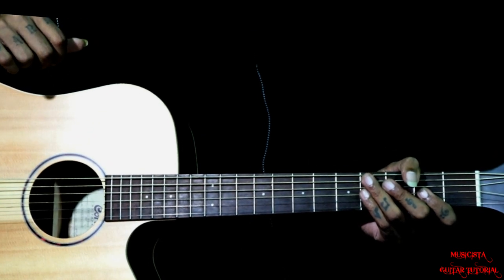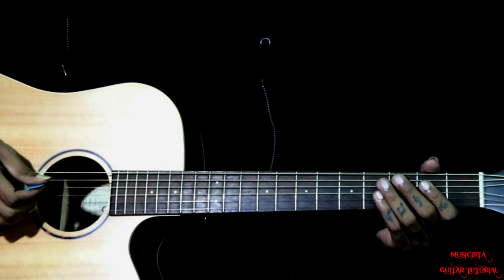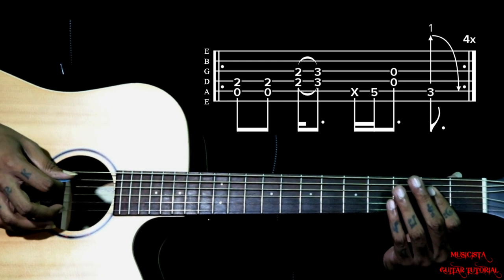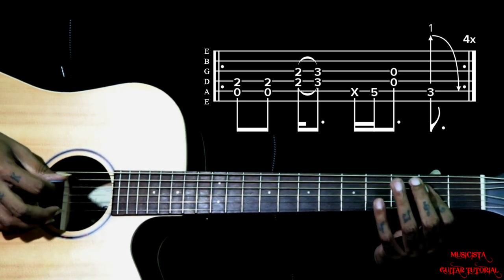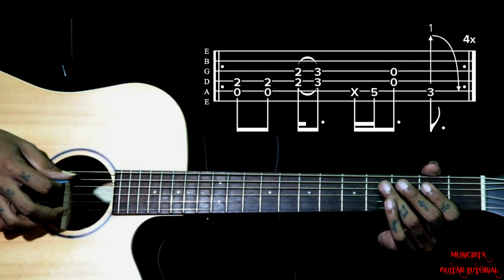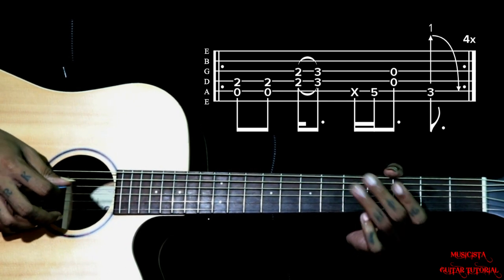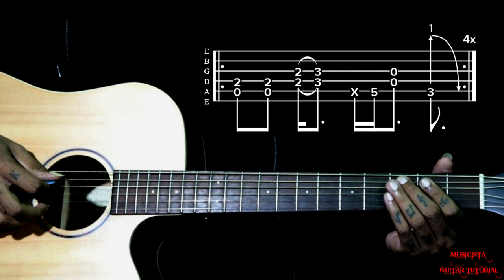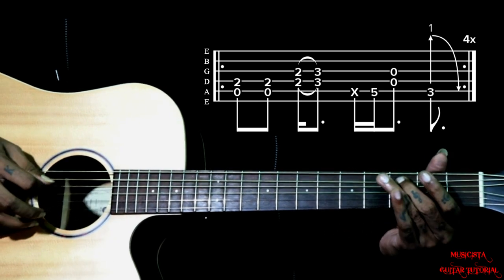Rock On | Intro Riff Guitar Tutorial with Tabs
Song : Rock on title song
Movie: Rock on